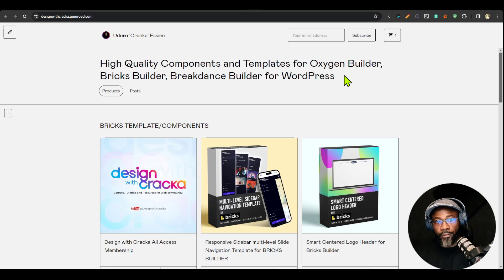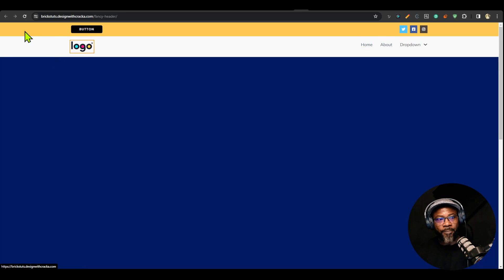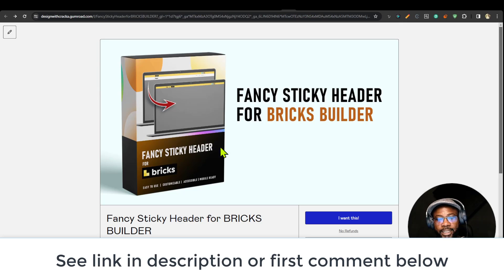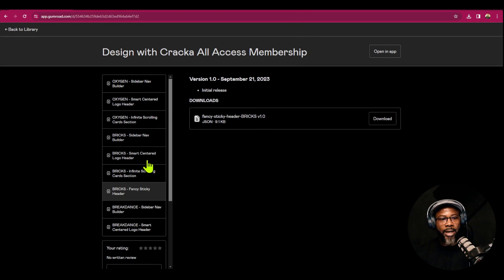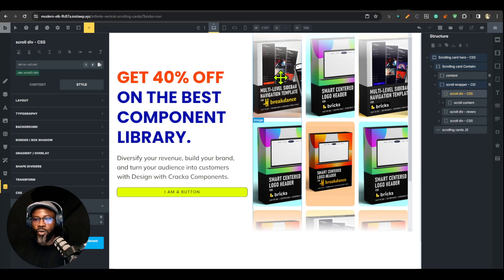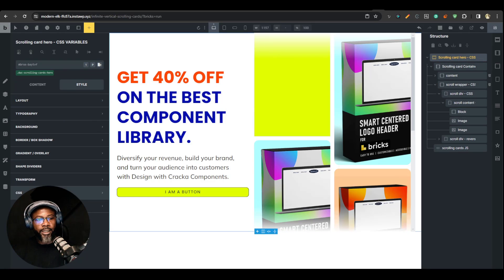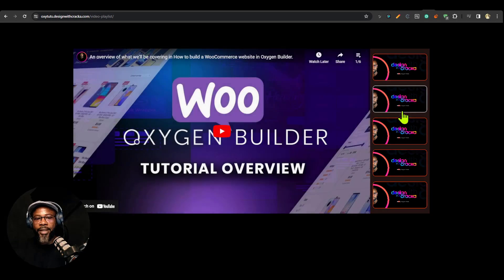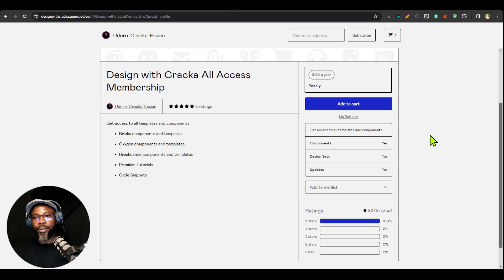Infinite Scrolling Cards & Fancy Sticky Header - Bricks | Oxygen | WordPress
Checkout Design with Cracka's  two new Components available right now -  Infinite Scrolling Cards Section & Fancy Sticky Header. Available for Bricks and Oxygen.

Bricks Builder | Oxygen Builder  | WordPress | Tutorial